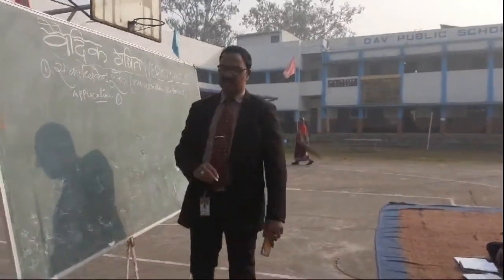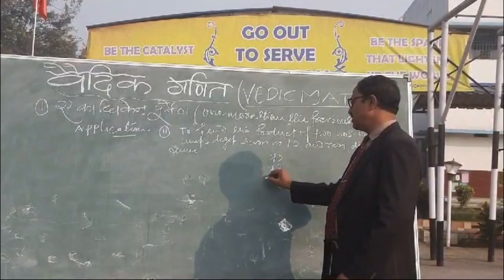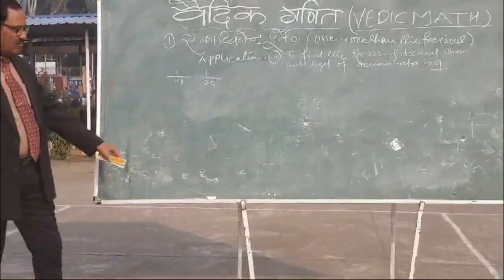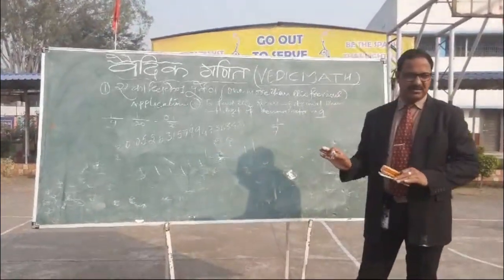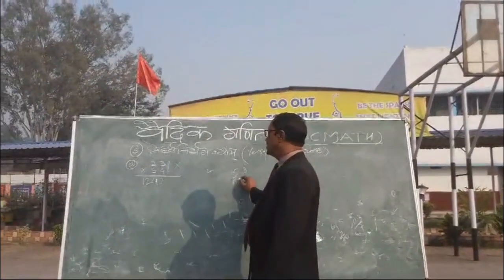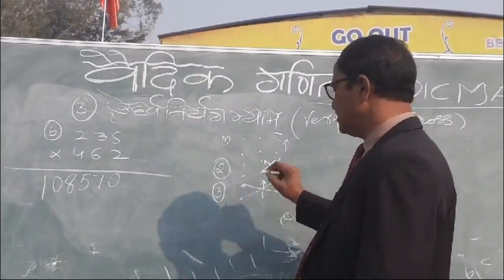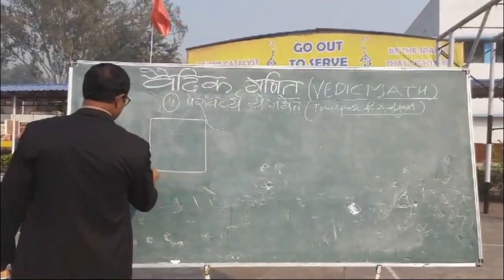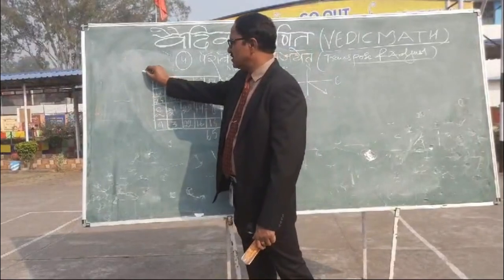MATHS WEEK DAV BARKAKANA Made with Clipchamp